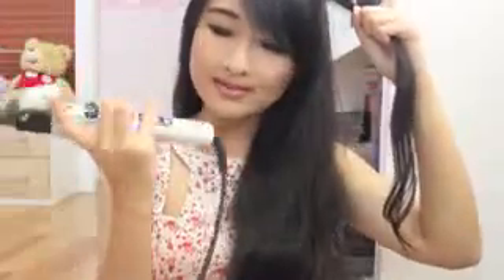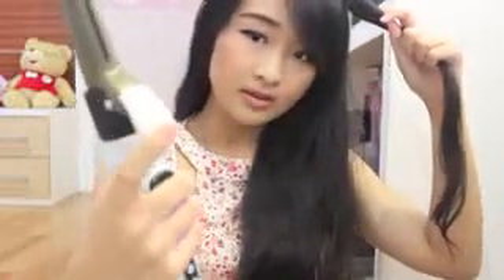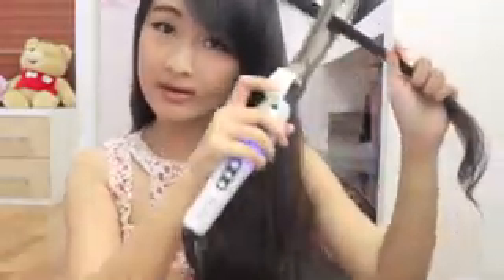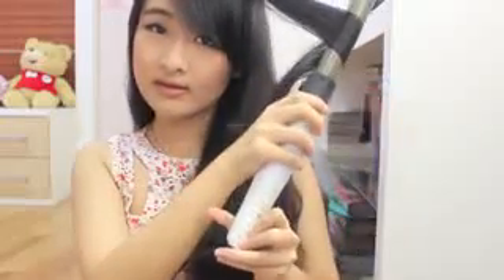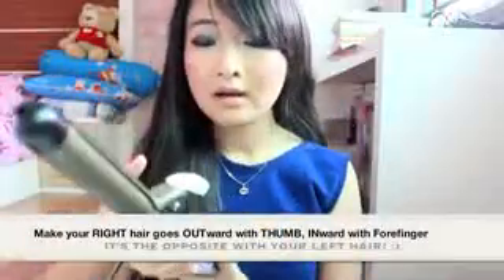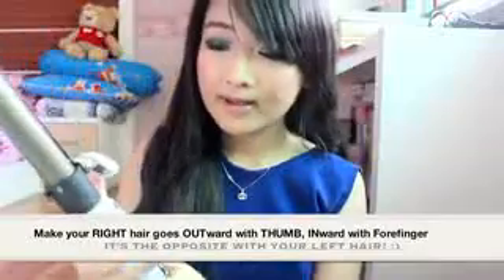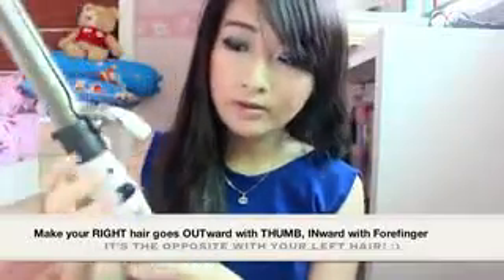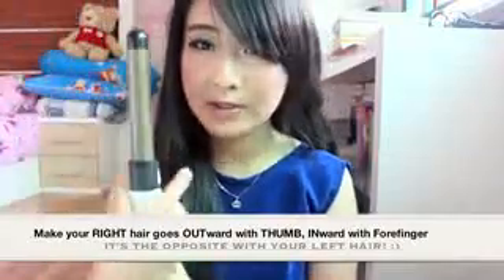AUTO ROTATING CURL BESTIDE REVIEW (catok keriting otomatis) BESTIDE A-52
hair selfie & tutorial from verenlee ^0^
This is a tutorial about how I usually curl my hair.
I actually got my hair permed last year, but it's gotten loose. So, when I'm going out, I 're-shape' my curl with curling iron. The result is also so much better than the actual perm.

It's very EASY to curl our hair , especially by using an Automatic curling iron (Mine is from BESTIDE, You can get them because you don't have to keep twisting your arm back and forth.

THE KEYS of this tutorial are very simple:

1. FOR THE LEFT side of your hair : Press the white button (the claws) with your Forefinger to make your curls go OUTward, and with your Thumb to make your curls go INward. As for the black button, click the right button when you're curling outward, and the left buton when inward.

2. FOR THE RIGHT side of your hair: It's the OPPOSITE from your left hair. Press the white button (the claws) with your THUMB to make your curls go OUTward, and with your FOREFINGER to make your curls go INward. As for the black button, click the left button when you're curling outward, and the right buton when inward.

Review of BESTIDE Automatic Curling Iron:

(+) It's made of titanium ceramic, coated with a sol gel nano-technology and ionic which is SAFE & also makes our hair stay moist and healthy!
(+) Doesn't burn my hair (I use 180 degree Celcius). There's NOT any burning smell!!
(+) verryyy EASY to use & can create beautiful and natural curls in a very short time rather than using a normal curling iron (non-automatic)
(+) It doesn't take a long time to heat up
(+) I can adjust the temperature up to 240 degree C
(+) VERY AFFORDABLE for such a high quality product. It's only IDR 349.000. I was very shocked when I knew the price, I thought it would cost at least 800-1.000k! :O
(-) Your hair may get stuck if you take too much hair at once! Oth
er than that, the iron will rotate very smoothly if you take your hair in the right quantity

WHERE TO BUY MY CURLING IRON??